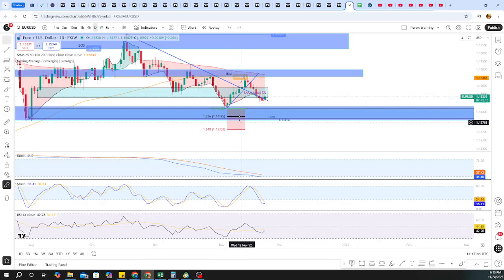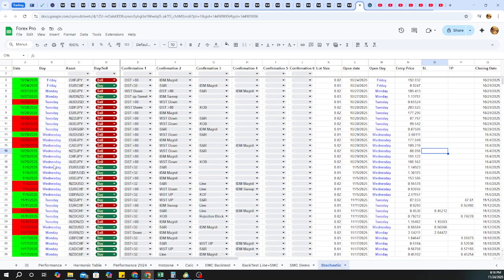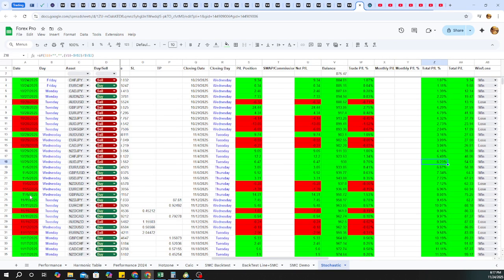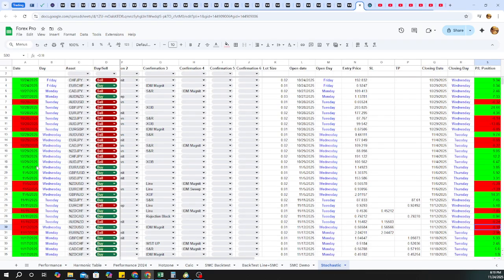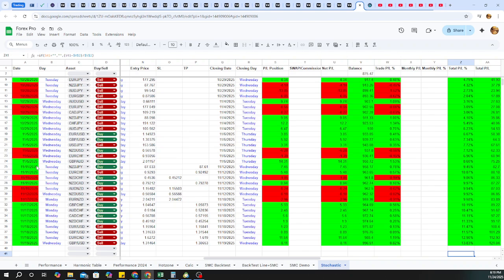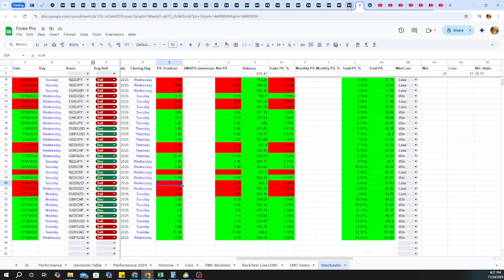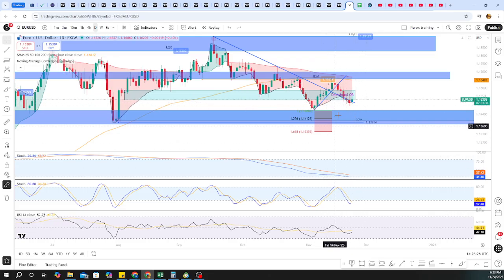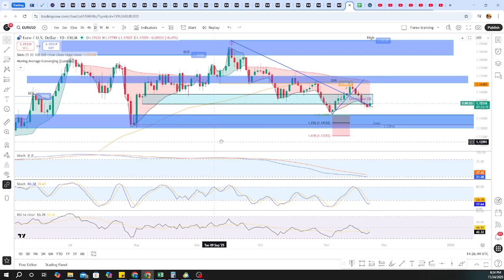How I achieved 13.83% By Improving My Forex Win Loss Ratio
I achieved 13.83% in four weeks by improving my Forex win loss ratio and tightening the rules inside my solid Forex trading plan. In this video, I break down the exact methodology I’m using today and how I finally started to repair my win loss ratio in Forex trading after struggling with inconsistency.

I originally loved the SMC model I was testing because it aligned with what I wanted in a solid Forex trading plan, but the win/loss results were terrible. The RRR looked amazing on paper, but if your Take Profit isn’t getting hit, it doesn’t matter. That forced me to ask the big question many traders ask: What is a good win loss ratio for forex trading, and how do I actually achieve it?

I tried adding filters from different schools, including classical concepts, but those took me back into subjective trading and removed the objectivity that made SMC attractive in the first place.

Eventually, returning to proper Forex educational material changed everything. I found a powerful way of using the Stochastic indicator that finally brought structure back into my trades. That discovery pushed me to stop trading the 1H and 4H charts and shift to the 1D timeframe, where Stochastic serves as my main trigger while SMC, Classical, RSI, EMA, and other tools act as supporting confirmations.

In this video, I walk through the entire technique I’m using right now to improve my Forex win/loss ratio and generate more consistent results. And as I’m writing this, I’m already testing a new addition to the strategy—which will most likely become the next video.

If you’re working on improving your own Forex win/loss ratio or looking for clarity on what a good win loss ratio for Forex trading looks like, this breakdown might help you see the process from a real trader’s perspective.

This video is going to be embedded in a Blog post with the same title here:

If you are looking for a place to start searching for Forex Education, you can check this reference. Do your due diligence, research, and then come to a decision whether this education is right for you or not. Their name is interesting, here is the